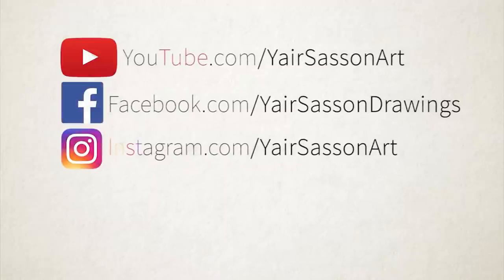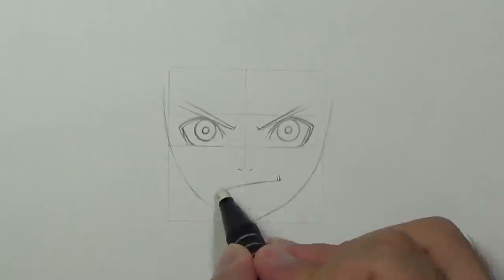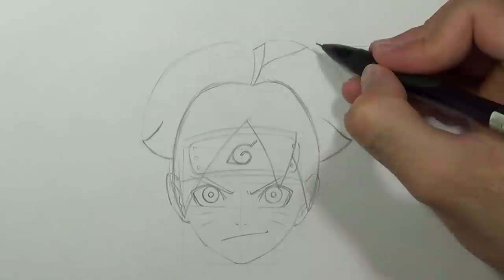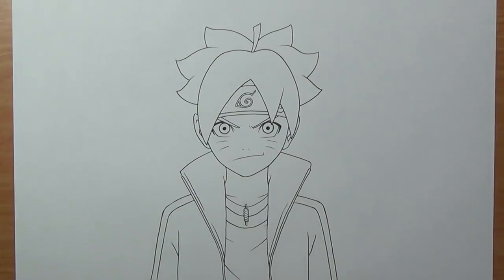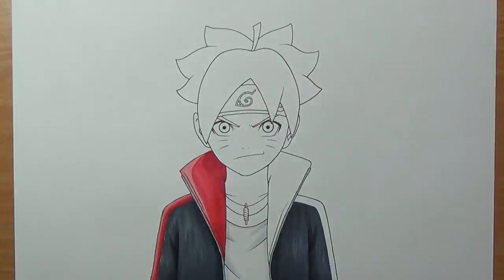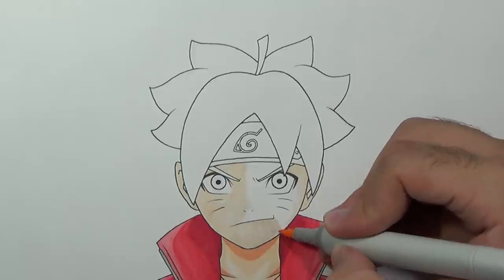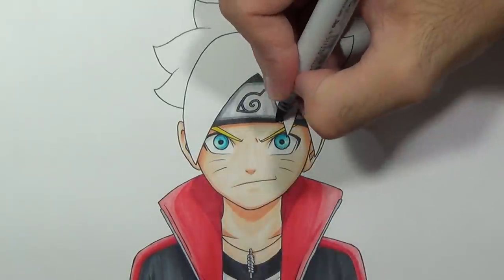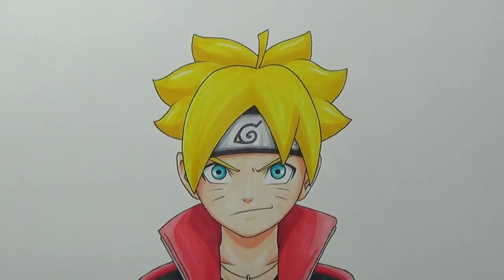How To Draw BORUTO Uzumaki - Step By Step Tutorial!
Step by step drawing tutorial on how to draw Boruto Uzumaki form  anime Boruto: Naruto Next Generations

Square Size: 5CM

Paper: Winsor & Newton A4 75g High quality bleedproof marker